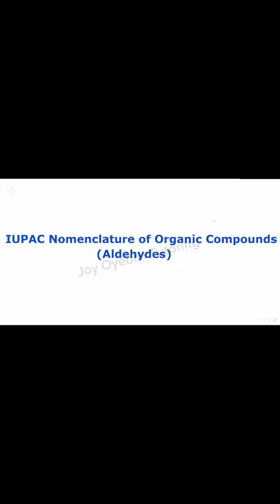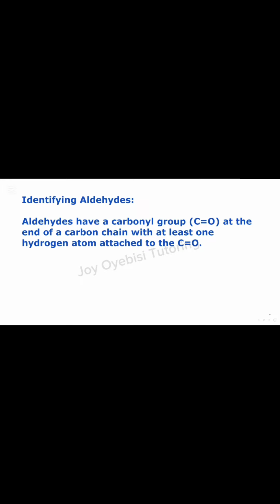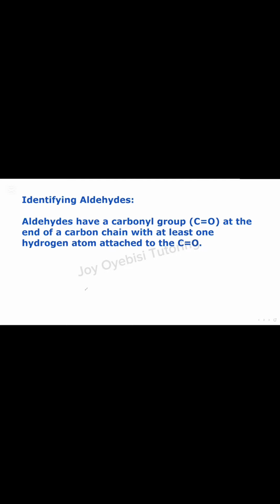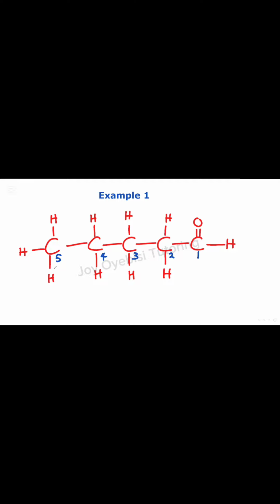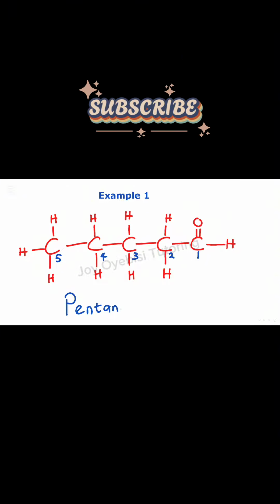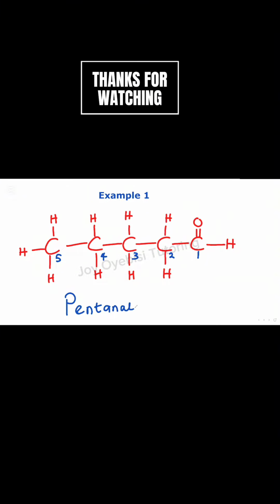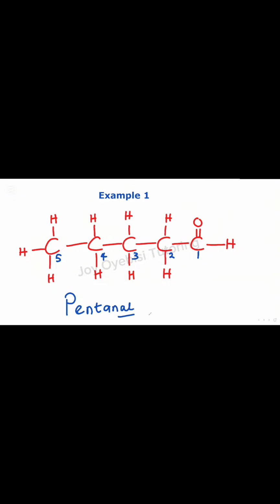Naming Aldehydes - Organic Chemistry. Full video linked.